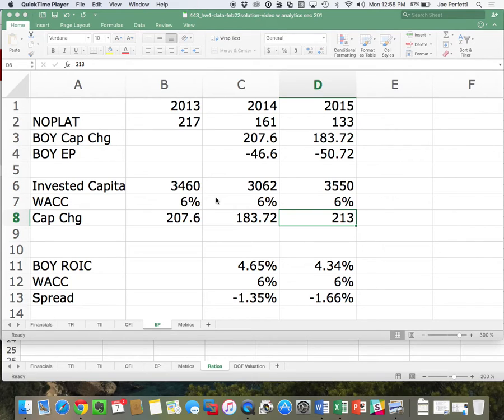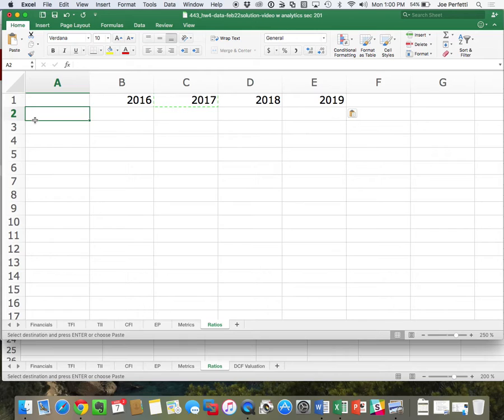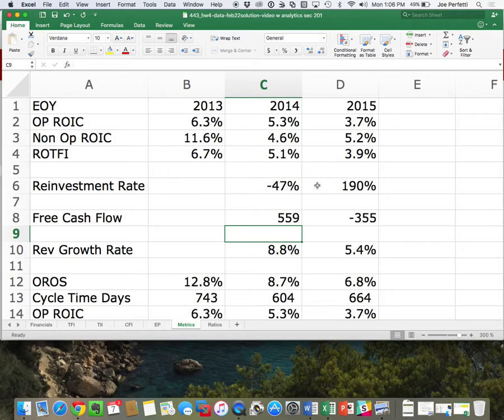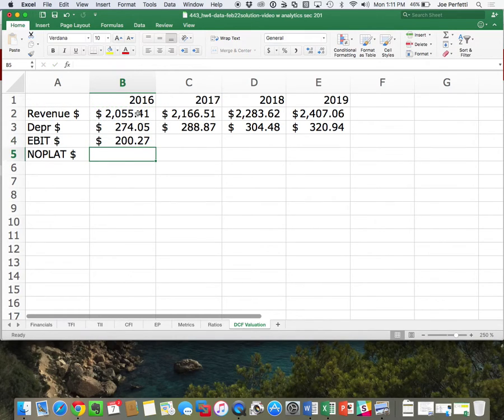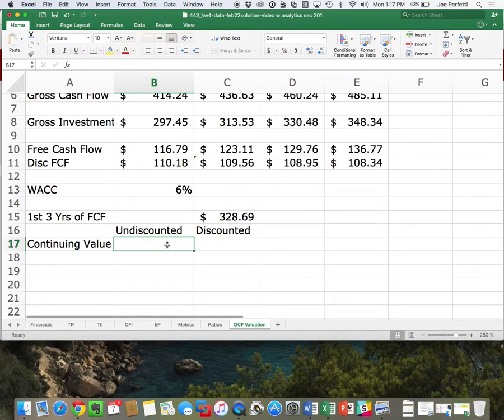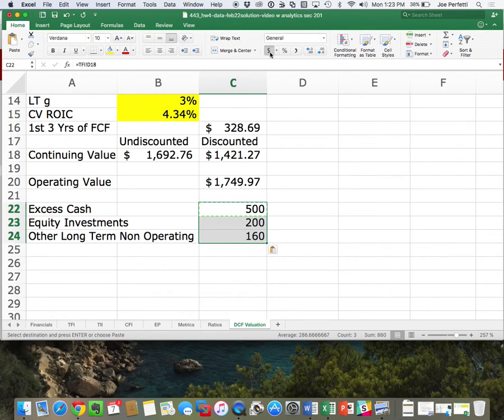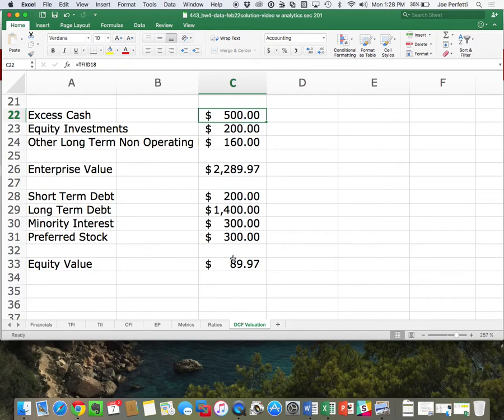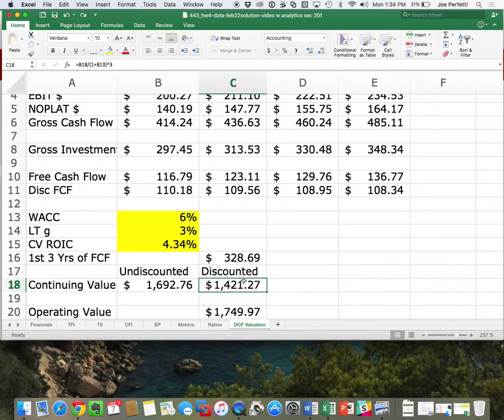Mar 7 BMGT 443 Simple DCF Model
Simple DCF valuation model example